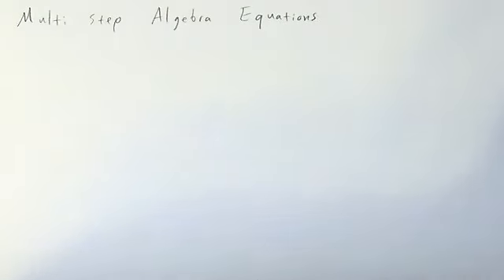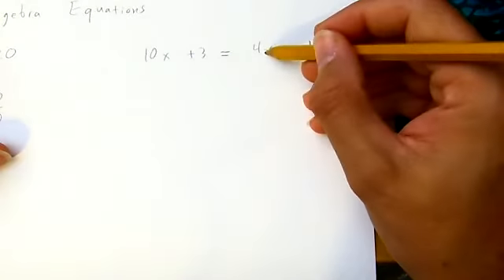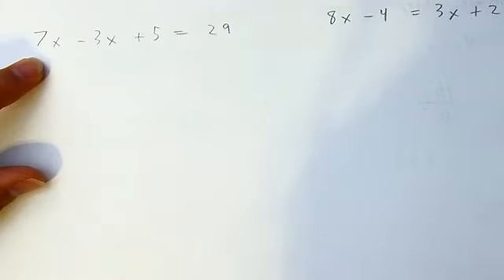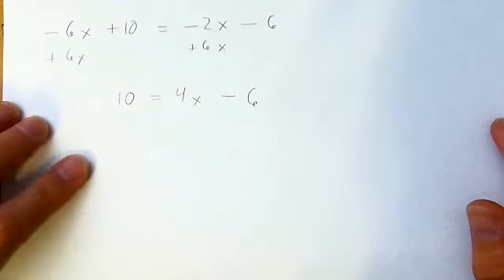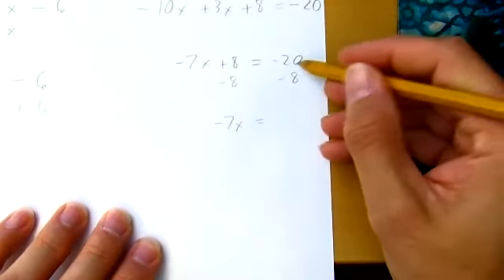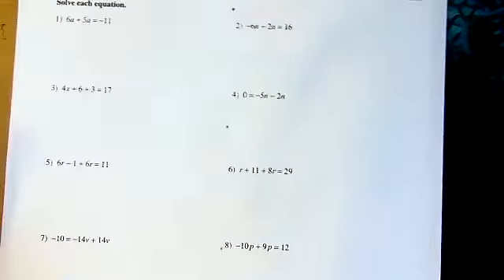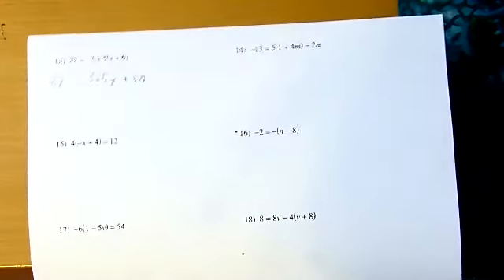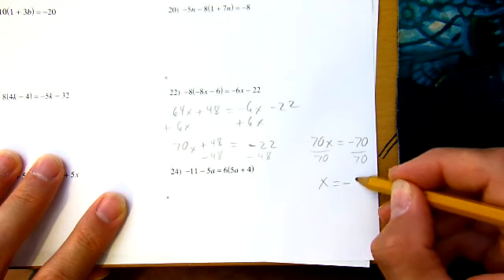Multi Step Algebraic Equations 9-17-2020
Multi Step Algebraic Equations for GED